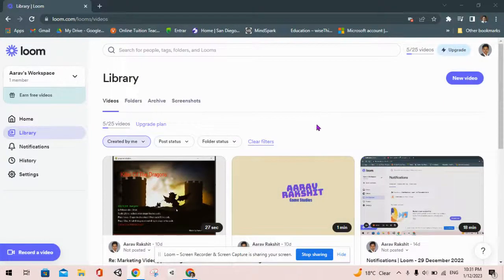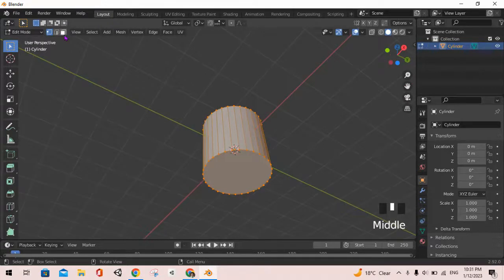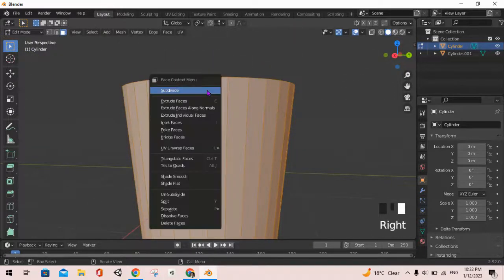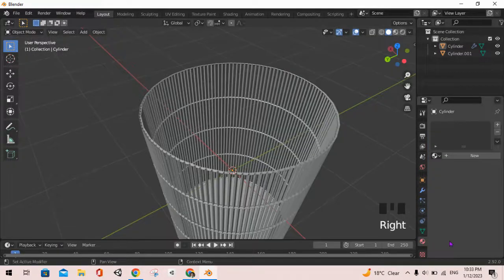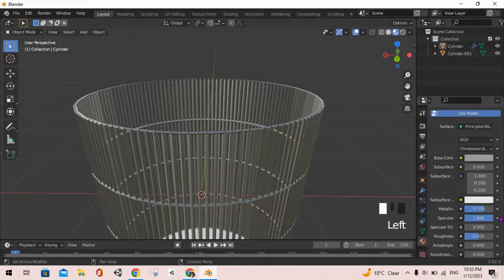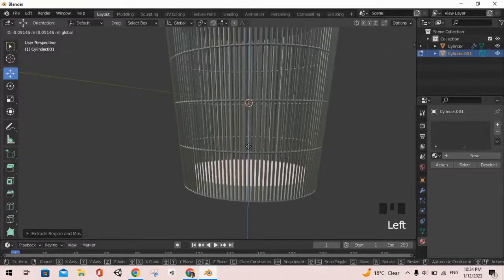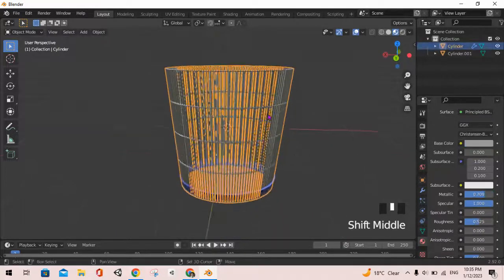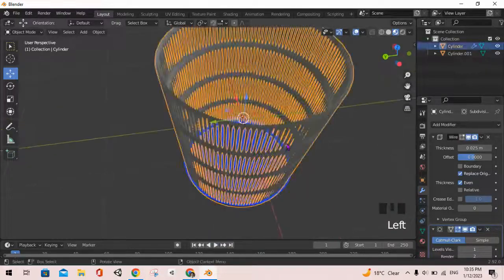Making a basket in Blender in 4 minutes!